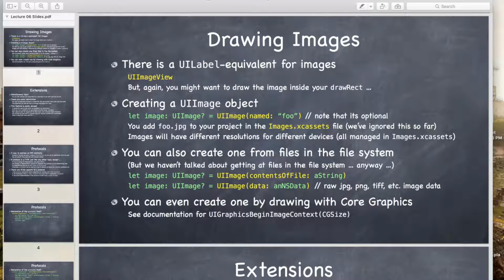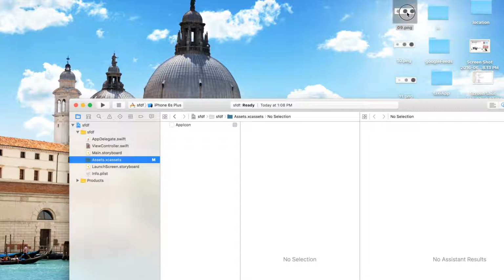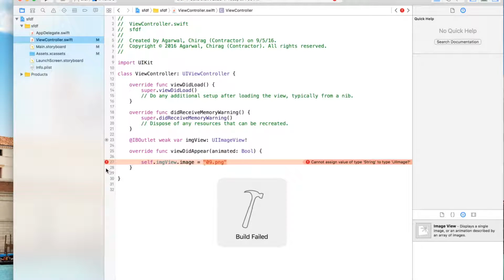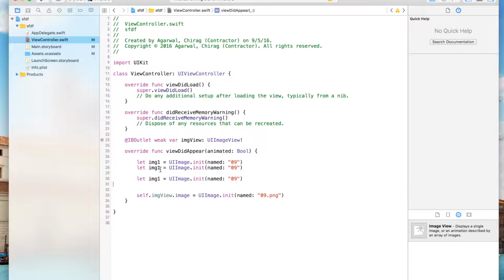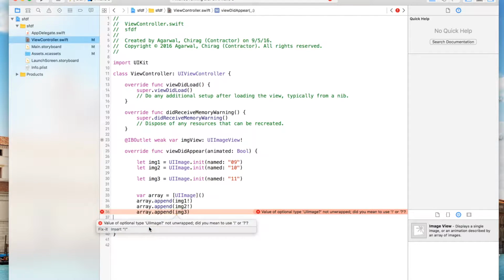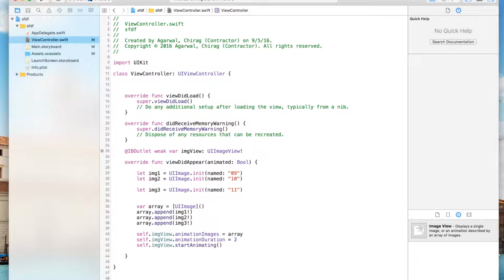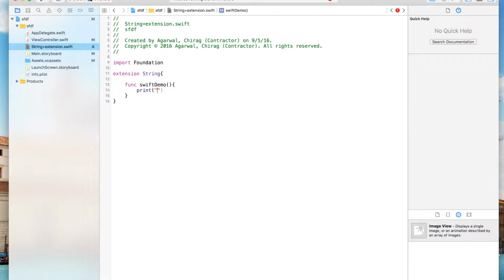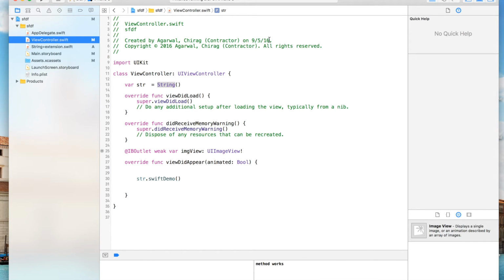Learn IOS session 07 - Images, Animation & Extensions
Images, Animation & Extensions